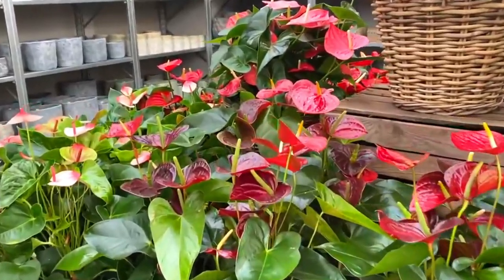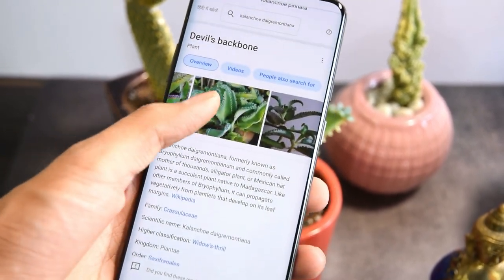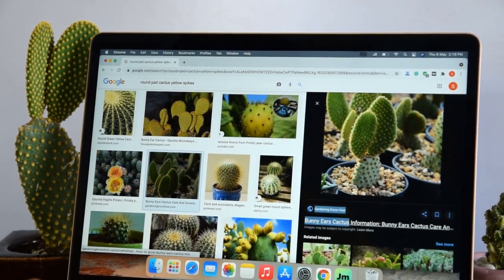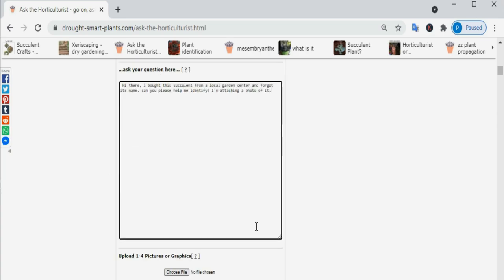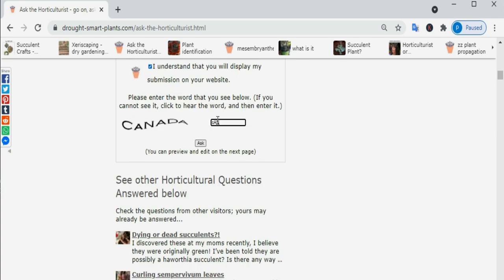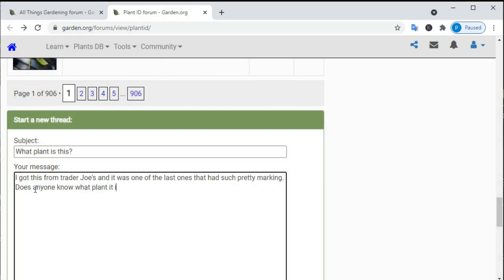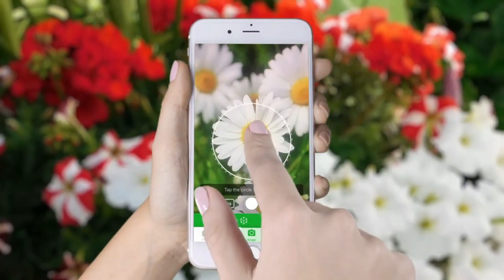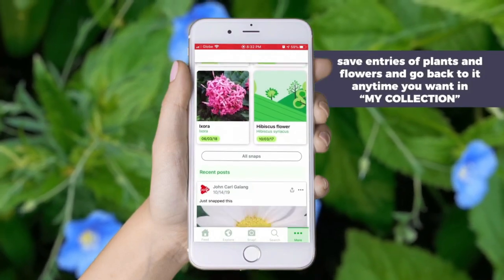6 Quick and Easy Ways to Identify Houseplants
If you are looking for different Ways to Identify Houseplants, then you have arrived at the right place! Find out all about the best options here.

1. Google Lens

Simply snap a picture of the houseplant and open the picture using the Google lens. The app will provide all the details about the related plant!

2. Compare the Plant Pictures Online

You can compare the features of your houseplant with pictures available online on different gardening websites. This will give you a fair idea of all the information you are looking for.

3. Send Picture or Sample to a Horticulture Expert

Search for a horticulture expert at County Extension, local college, or plant diagnostic center. Then email a physical sample (dried flowers or foliage) or close-up pictures of the plant with a description to the expert. He will be able to provide you with the necessary details.

4. Visit a Local Nursery or Garden Center

Click your plant’s pictures and show the images to the staff members at a local nursery or a garden center. If the plants at garden centers are labeled, you can match them with the pictures you have for name and information.

5. Check Online Forums

Browse the internet for houseplant identification forums, submit pictures, and precisely describe your houseplant to the forum. Check the replies to your post and find all about the identification. Scrutinize the information to ensure if your plant fits the description.

6. Use Different Mobile Apps

If you are not sure about your houseplant variety, you can use some great mobile apps like Garden Answers, Picture This, or PlantSnap.